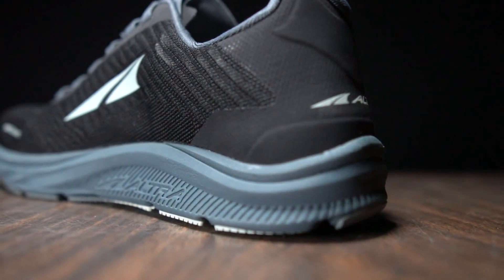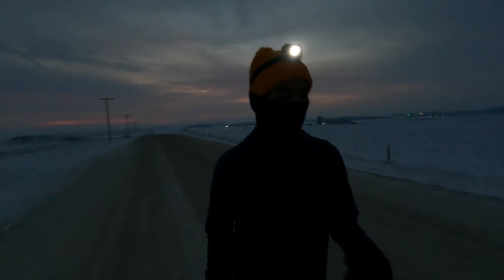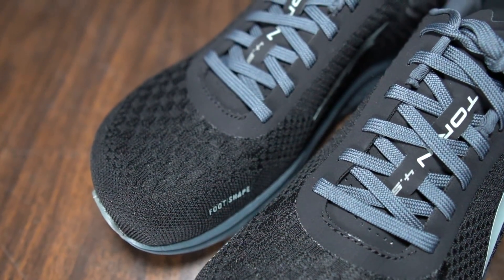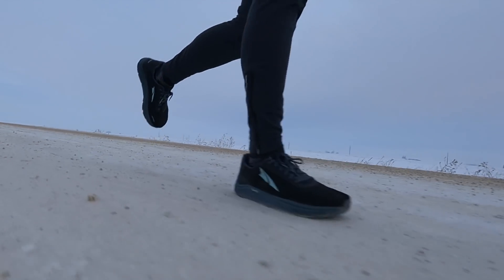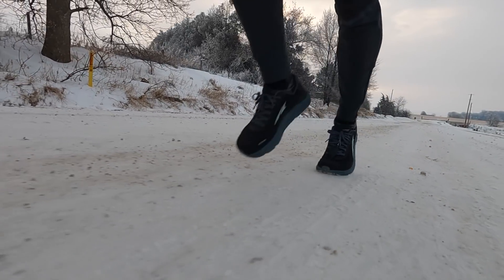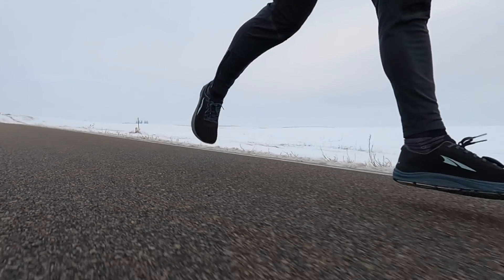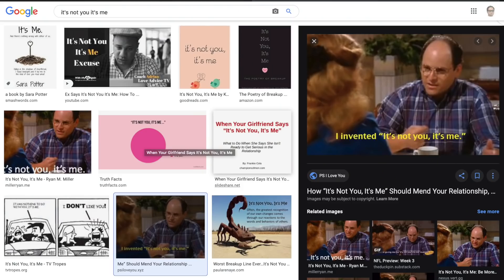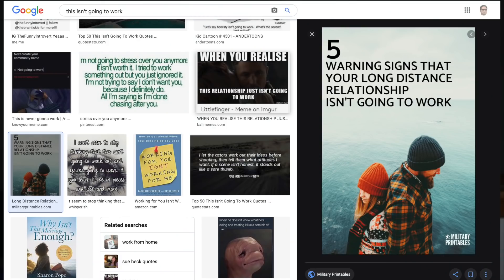Altra Torin 4.5 Plush - It's not you, it's me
The first two Altra shoes I tried were pleasant surprises. I was hoping that lightning would strike thrice when I tried the Altra Torin 4.5 Plush. It's a zero drop shoe with a bunch of soft Quantic midsole foam underfoot, so I was looking forward to the comfort that a Plush shoe would provide. But that's not what I found.

0:00 intro
1:00 disclosures
1:20 specs
1:35 upper
2:27 midsole
4:40 use case